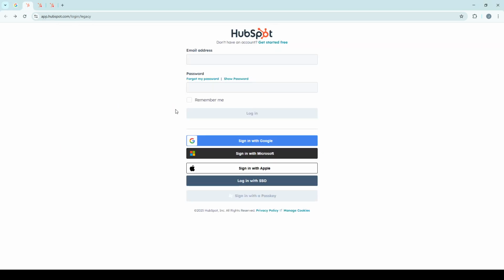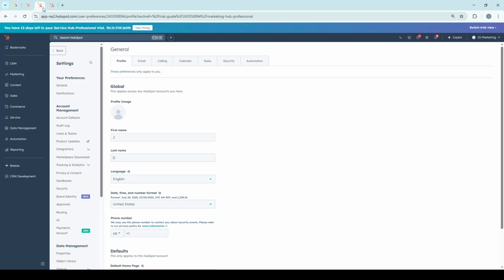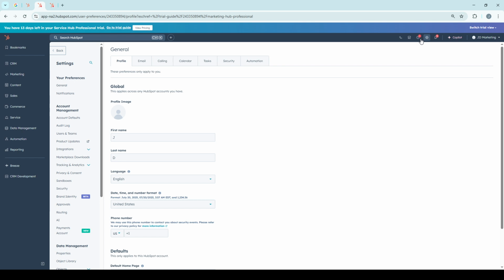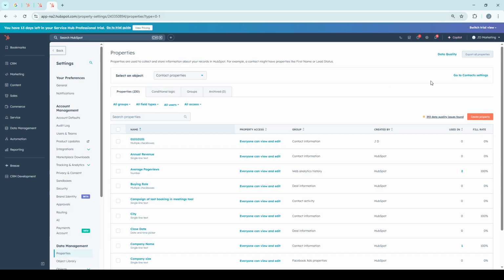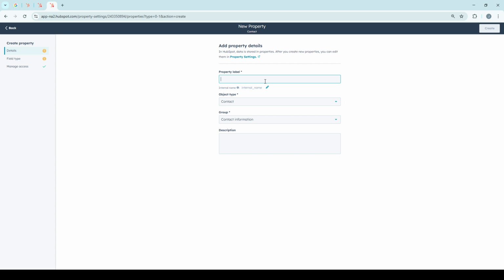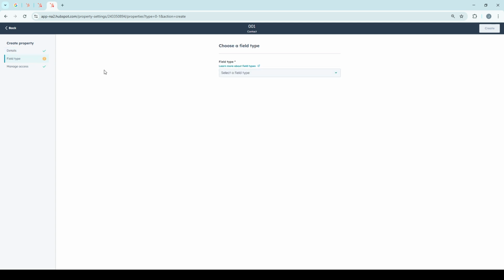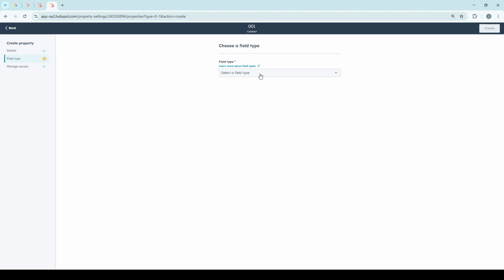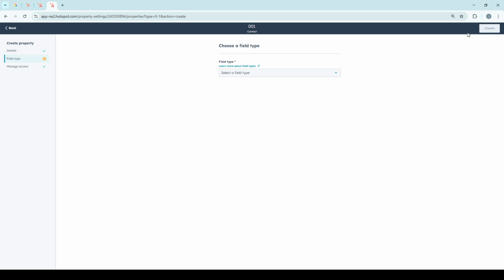How to Create Custom CRM Properties in HubSpot [2026 Full Guide]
How to Create Custom CRM Properties in HubSpot

This is a configuration guide for HubSpot CRM covering How to Create Custom CRM Properties in HubSpot to ensure your database matches your specific business model. Standard default fields often fall short when you need to track unique metrics, contract dates, or specific product preferences. We walk you through the Settings menu to define new properties, select the correct field type (such as dropdowns, checkboxes, or date pickers), and organize them into groups for easy access by your sales and marketing teams.

Technical Specs:

Platform: HubSpot CRM (All Hubs)

Feature: Property Settings

Configuration: Field Types (Text, Number, Date, Dropdown)